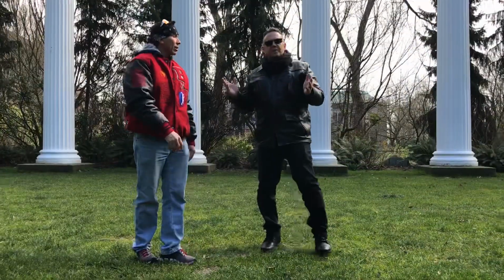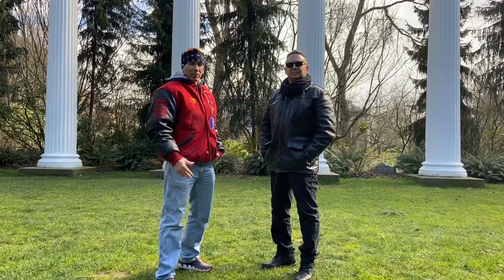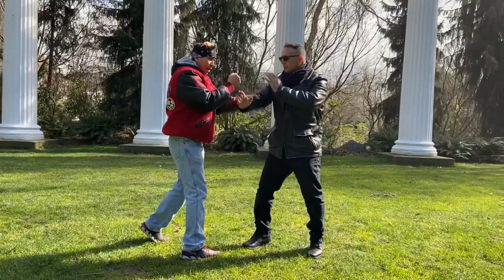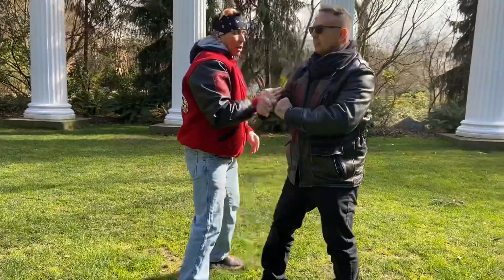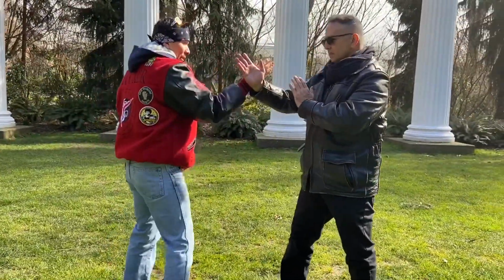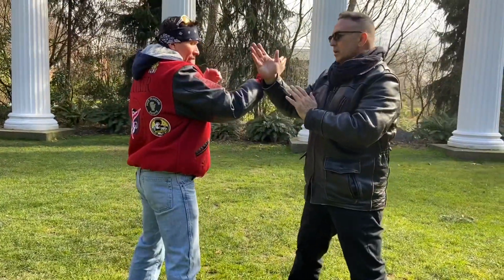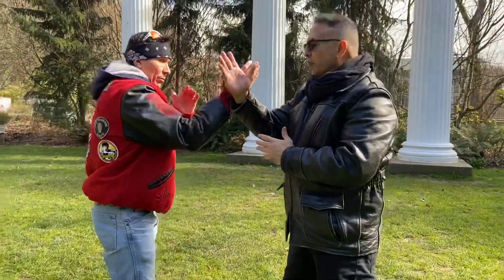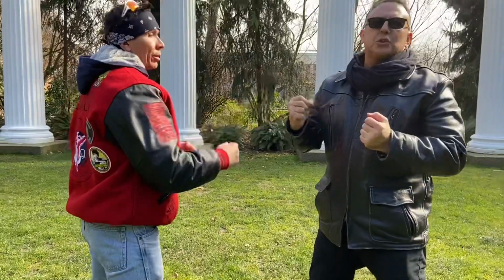Jun Fan Jeet Kune Do in Seattle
Practicing Jun Fan Gung Fu in Seattle at the University of Washington with Sifu Snake Blocker, Sifu Kai Li, & Sifu “Ninja Nate” Young.

One interesting factor here is a concept Sifu Chris Kent calls the  “Maybe, Sometimes, it depends” factor...

For example we might have engaged the ear slap hook as a down and around sweeping action but in this case it wasn’t as available with winter jackets and a very skilled partner that naturally loses of that line of attack.

In any case it was just very special to be in this place practicing where our ancestors in the art once trained.